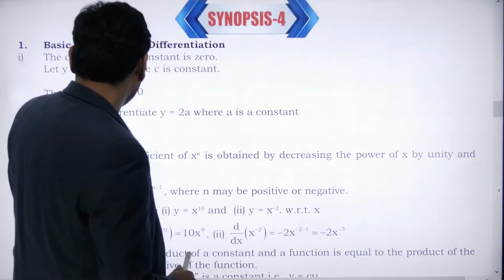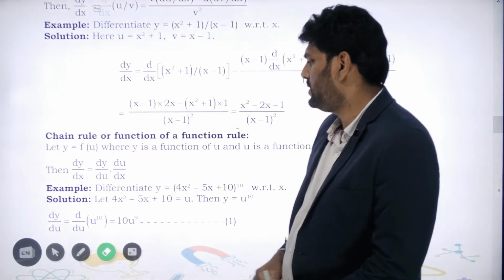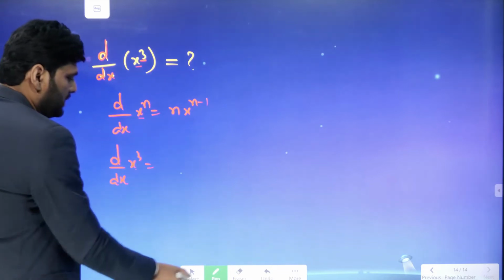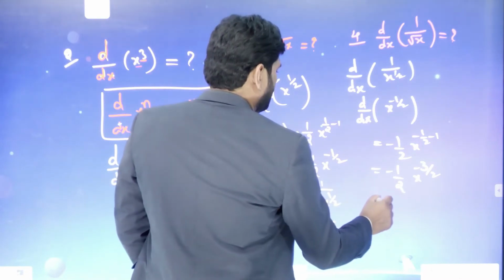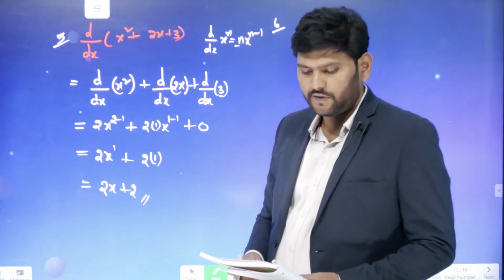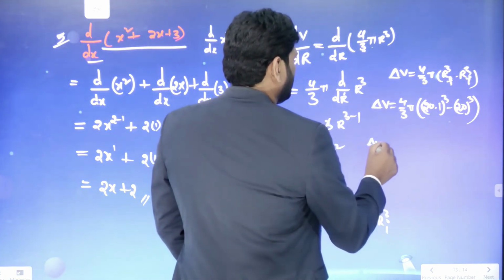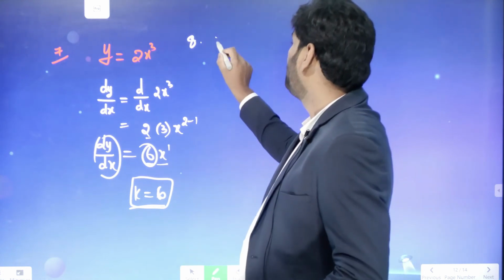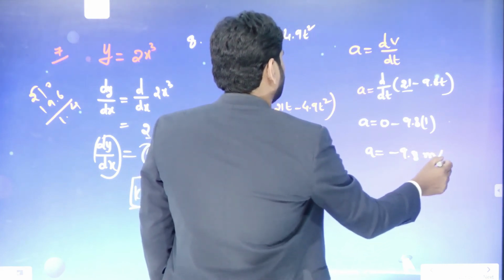IIT GRADE 9 PHYSICS Differentiation 1